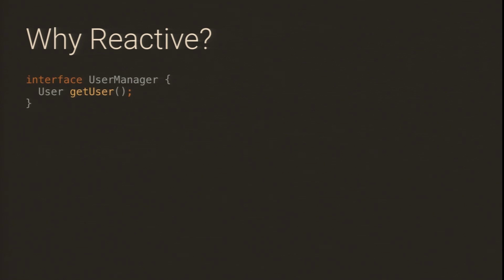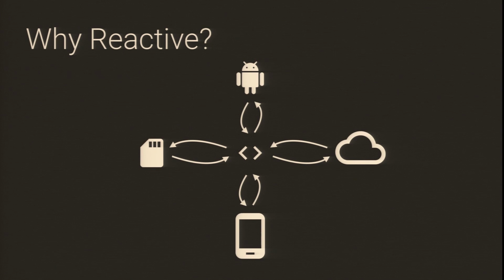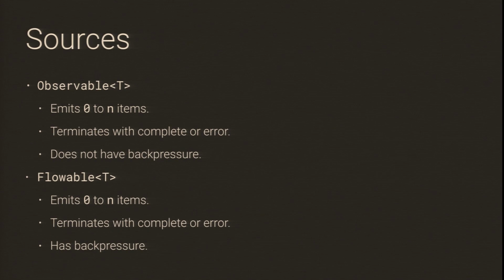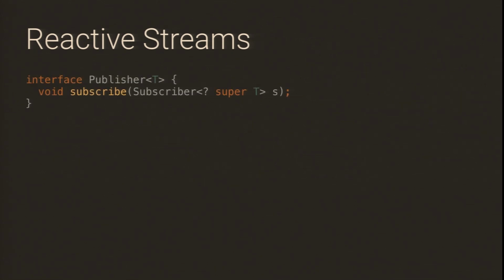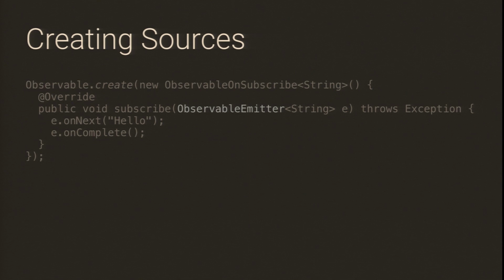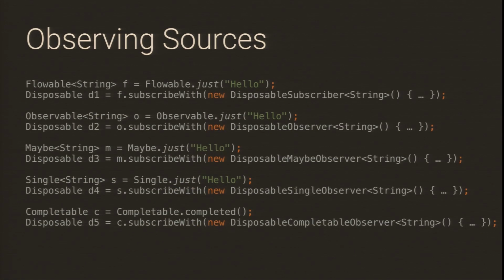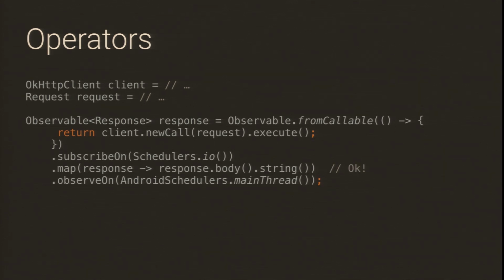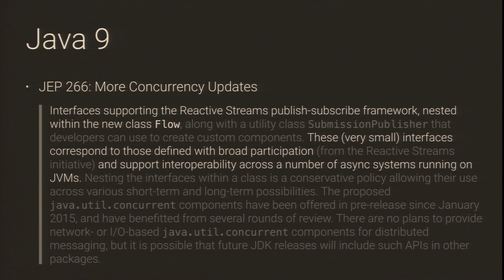Philly ETE 2017 #45 - Managing the Reactive World with RxJava - Jake Wharton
The world around our programs are inherently asynchronous. RxJava builds on the primitives offered by the Java platform in order to model these asynchronous sources in an easy-to-consume way. This talk will be an exploration about how to think about these asynchronous sources, the tools that RxJava provides to handle them, and a look to the future of Java and how it will affect the library.